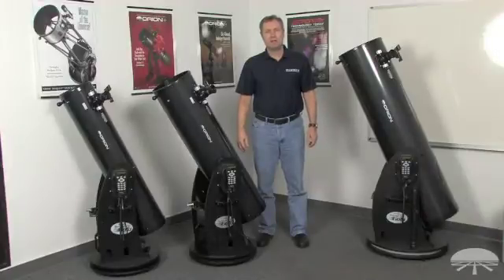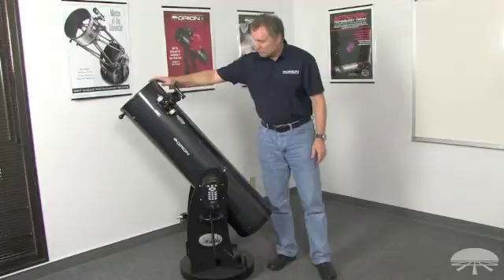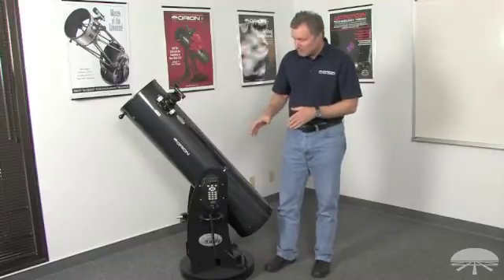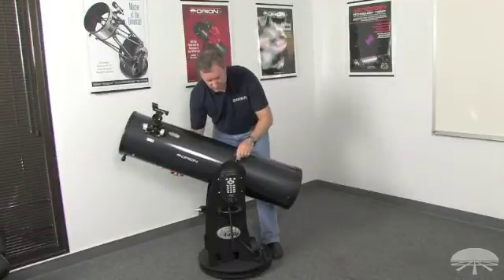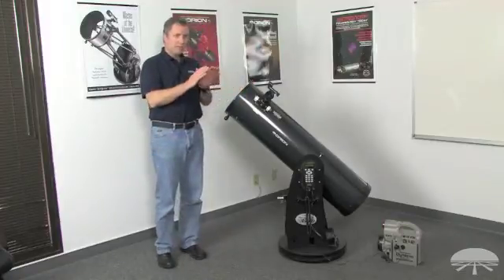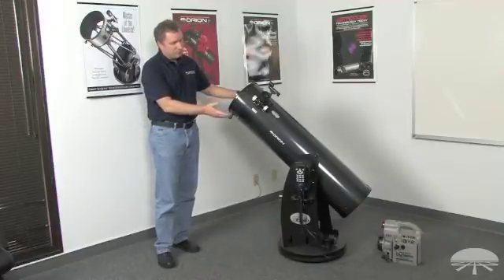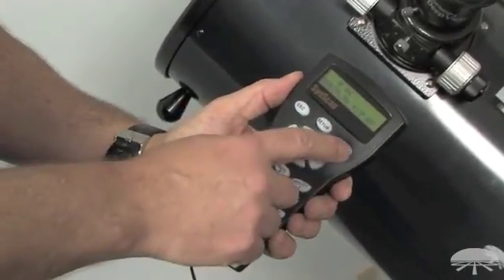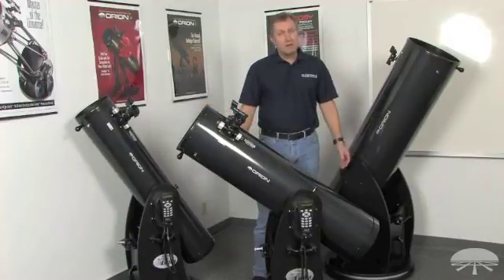Orion Telescope and Binoculars - XTg GoTo Dobsonian Telescopes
Fully motorized GoTo Dobsonian reflector telescopes locate, center, and automatically track any of over 42,000 celestial objects with pushbutton ease!

Para nuestros clientes españoles
Per i nostri clienti italiani

Orion is pleased to herald another giant leap in Dobsonian evolution with the introduction of the SkyQuest XTg series of fully motorized GoTo Dobsonian telescopes. Now, pointing an Orion Dobsonian to even the most elusive of NGC curiosities is as easy as pushing a button or two on the XTg Dobsonian telescope's illuminated computerized GoTo hand controller. High-torque servo motors guided by two pairs of high-resolution encoders then slew the telescope right to your object of interest - any of over 42,000 objects in the computerized GoTo controller's database. No more nudging the telescope tube continuously to keep the object from drifting out of the field of view, either.

The GoTo Dobsonian base of the SkyQuest XTgs come with all optical encoders, drive motors, and gears pre-installed, making assembly a breeze. The telescope optical tube drops into the GoTo base on a dovetail trunnion and conveniently locks in place with a single hand knob. A simple two-star alignment procedure is all it takes to orient the telescope to the sky for GoTo operation. Then let the fun begin! When you're ready to call it a night, just loosen the knob and pop the optical tube off the Dobsonian base for easy transport or storage. Handles on the base's front and side panels make it easy to lift and carry.

Note: Orion XTg GoTo Dobsonians are not compatible with the Orion IntelliScope Computerized Object Locator.